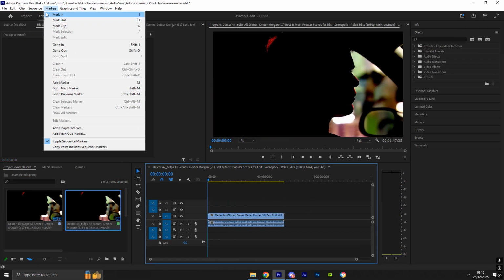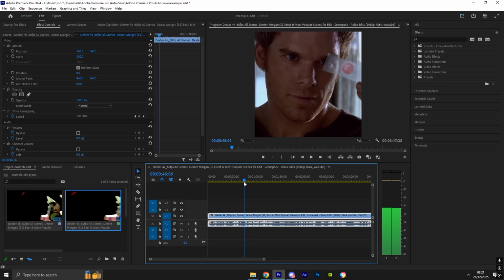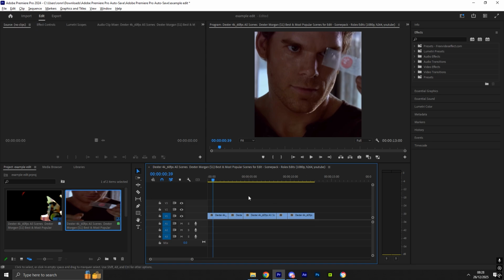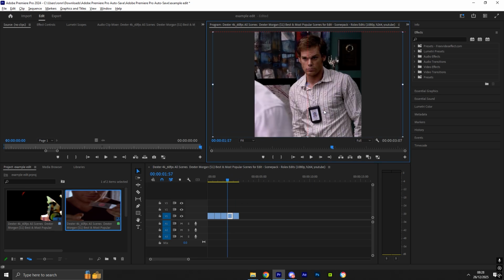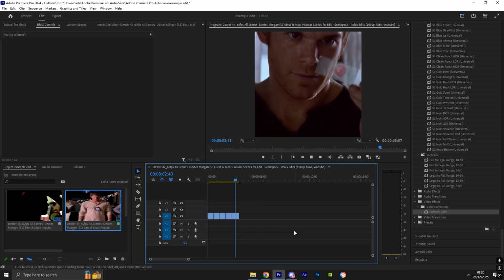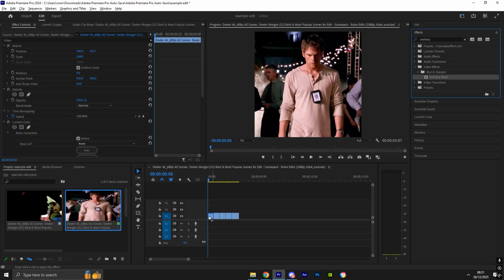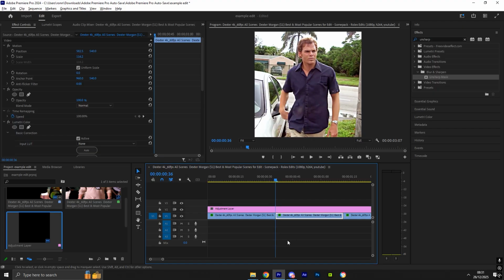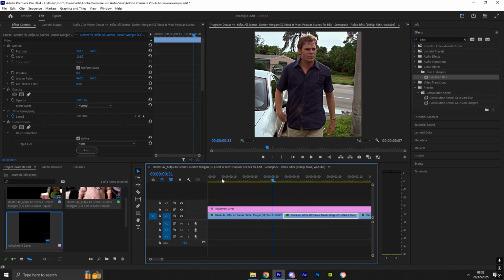How To Make A SMOOTH TikTok Edit | Premiere Pro Tutorial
Want to create professional TikTok edits using Premiere Pro? 🎬 In this step-by-step tutorial, I’ll show you how to make trendy, viral-style TikTok edits with smooth transitions, aesthetic effects, and beat-perfect cuts. Whether you’re a beginner or intermediate editor, this guide will help you turn your clips into scroll-stopping TikToks that stand out on the For You Page (FYP).